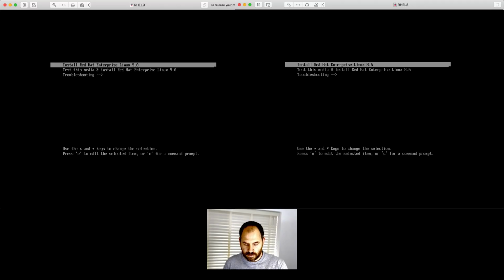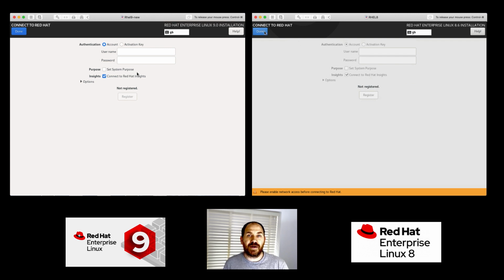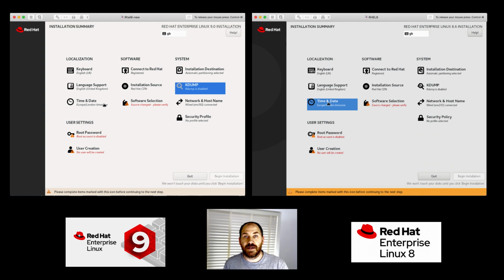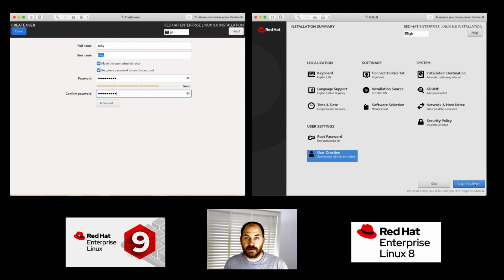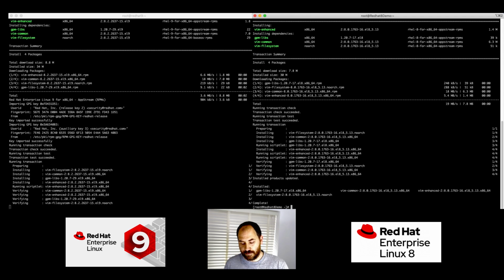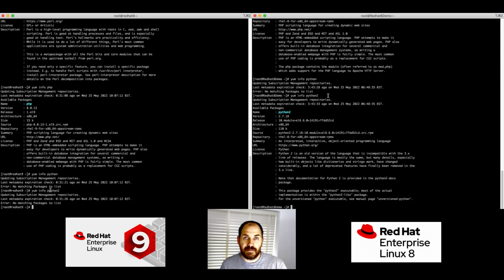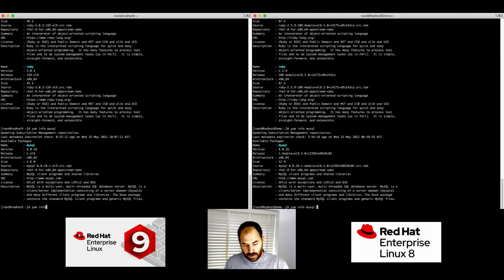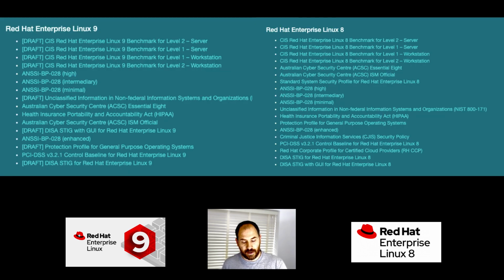Redhat 9 vs Redhat 8: What's the Difference?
Redhat 9 is out! I installed it, and compared it side by side to Redhat 8! A few things have changed! But is it ready.

00:00 - Intro
00:52 - Welcome Screen
01:07 - Redhat Network and Network enabled
02:11 - Timezone
02:30 - Security Profile
02:45 - Root Password
04:08 - OpenSSL
04:27 - NodeJS
04:35 - Perl
04:45 - PHP
05:07 - Python
05:37 - Ruby
05:45 - MySQL and MySQL-server
06:34 - Why Redhat 9 isn't ready!